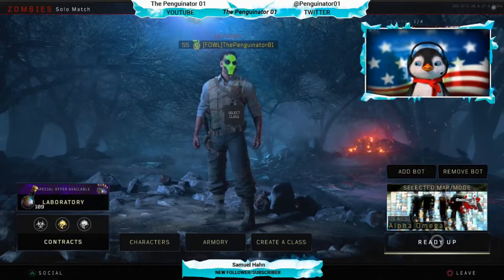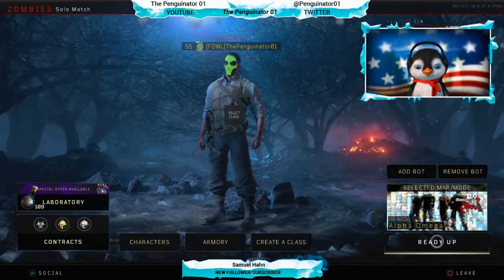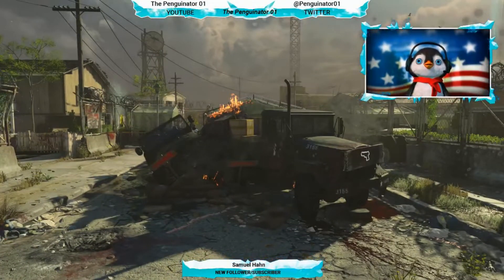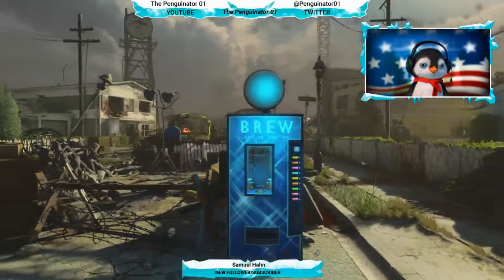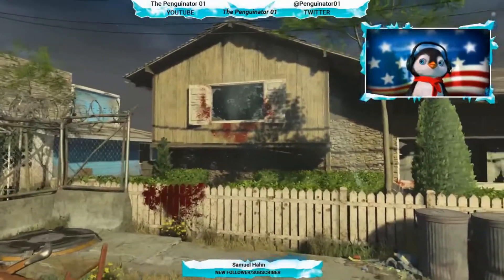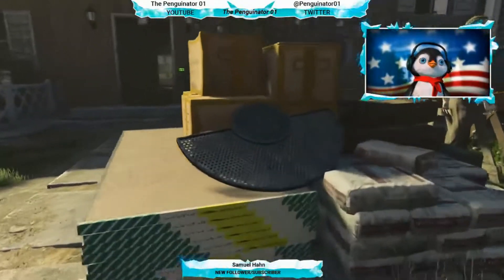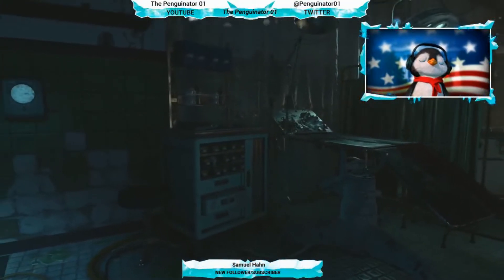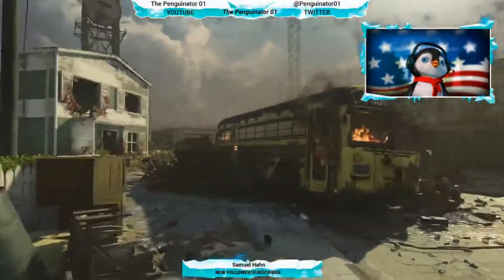Easy to follow Alpha Omega Telepad Tutorial!!!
What is up there guys and gals?! In this video, I am showing all the locations for the telepad parts in the new BO4 DLC Alpha Omega.

Stream Craft: The Penguinator 01

Google +: The_Penguinator_01